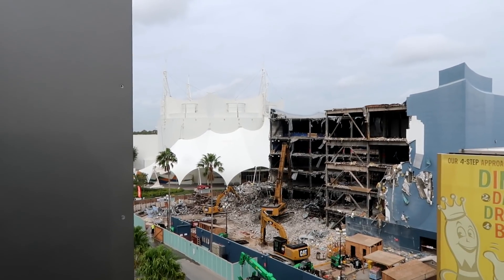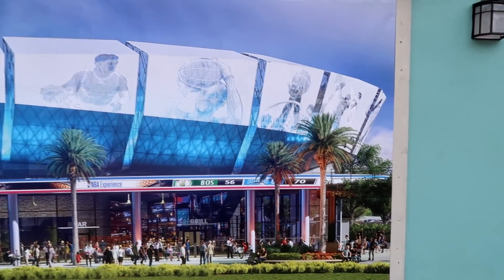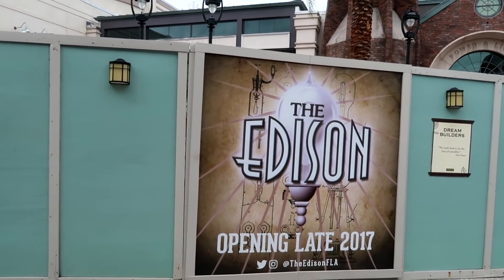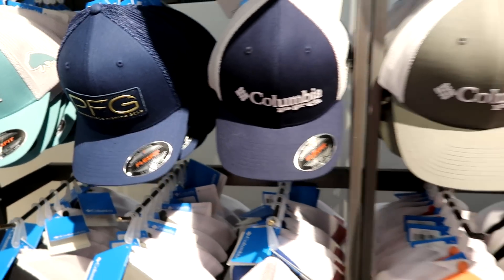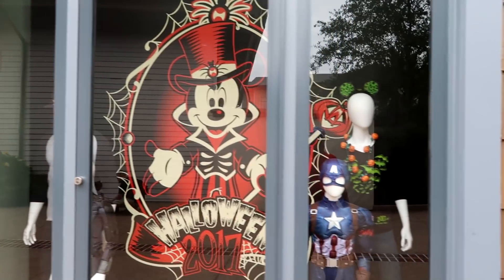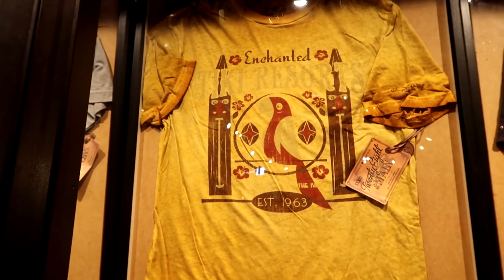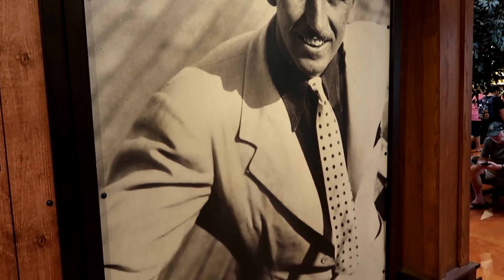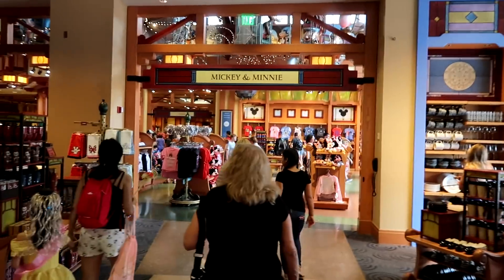Disney Quest Destruction at Disney Springs Halloween and Construction everywhere 10/23/17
We check out the demolition of Disney Quest, check up on alot of other construction and updates from Disney Springs. D-Living is also closed for refurb, new dress at Cherry Tree Lane and lots of Haunted Mansion merchandise. follow along!!